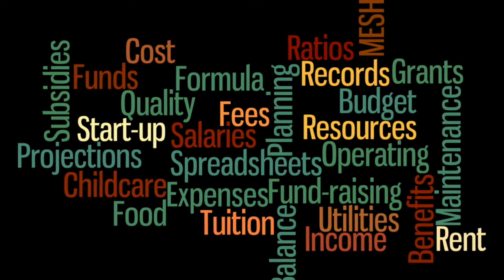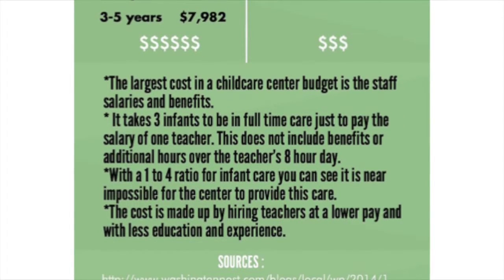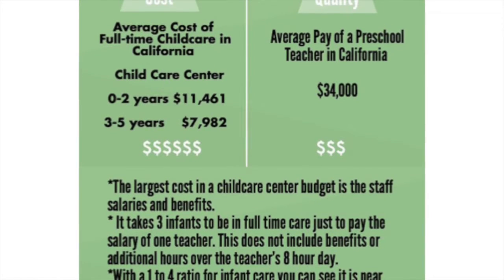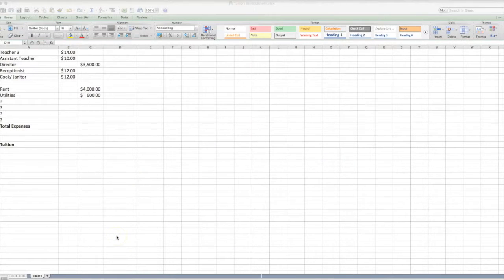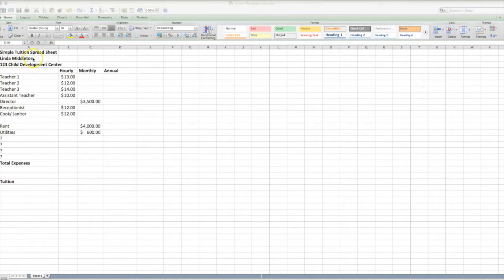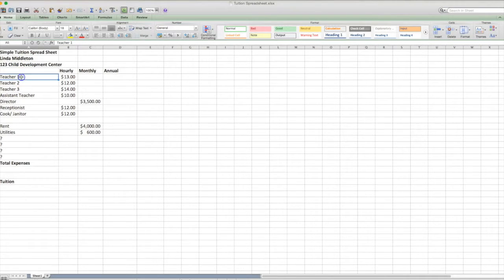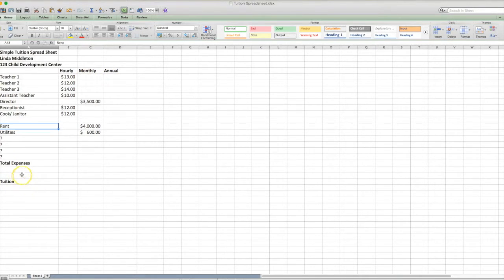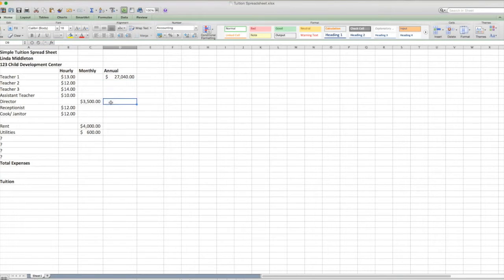Final Project ED579 Middleton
Final Project for ED 579